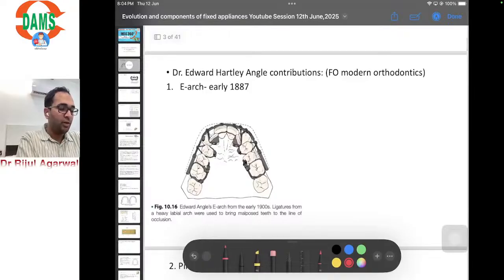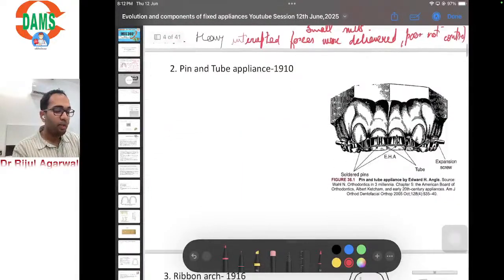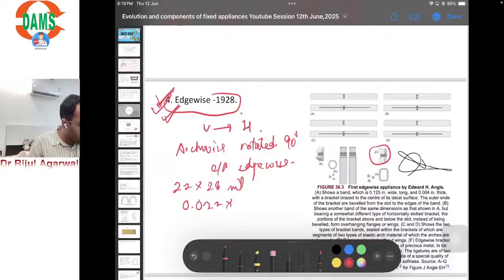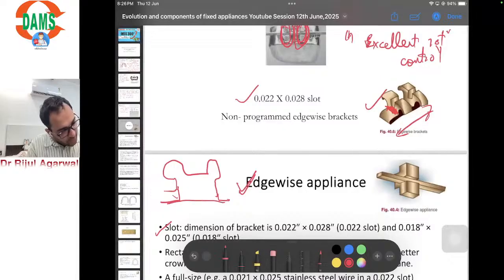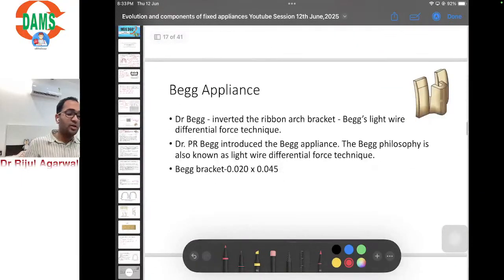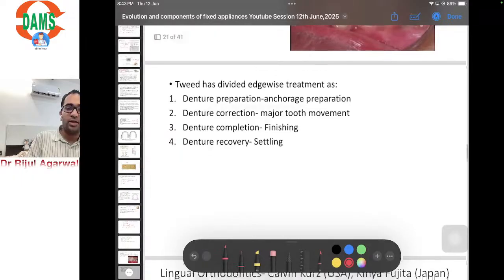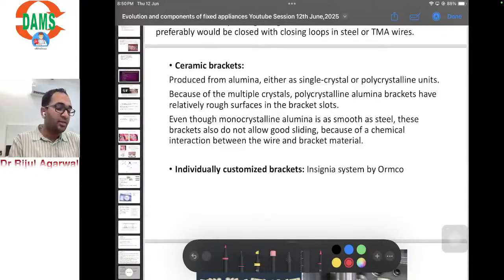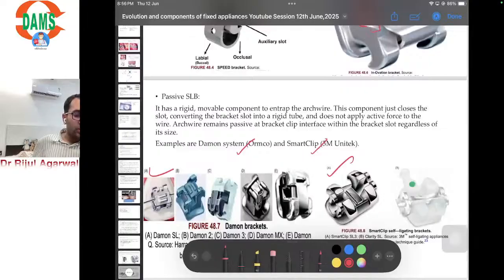Evolution and components of fixed orthodontic appliances